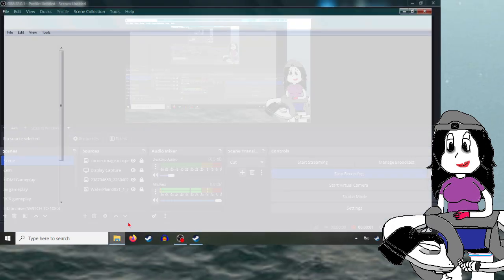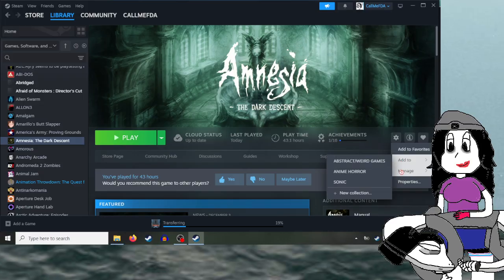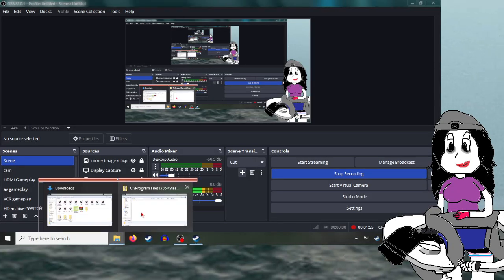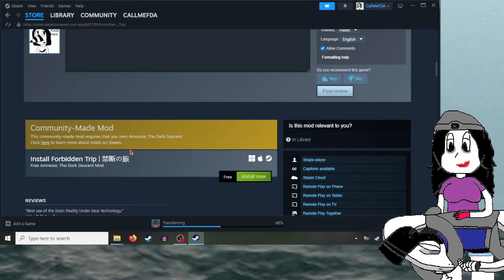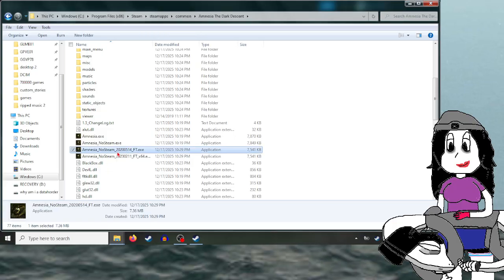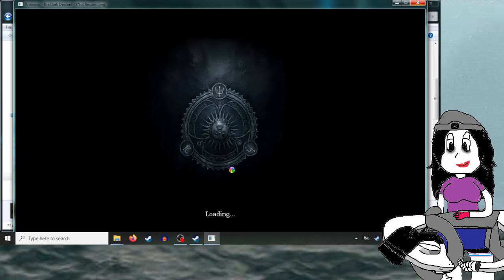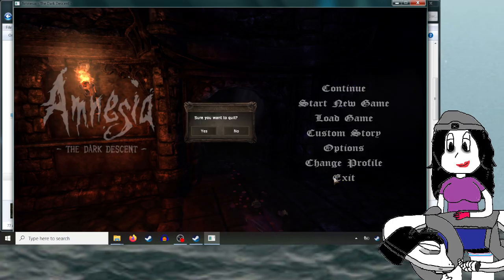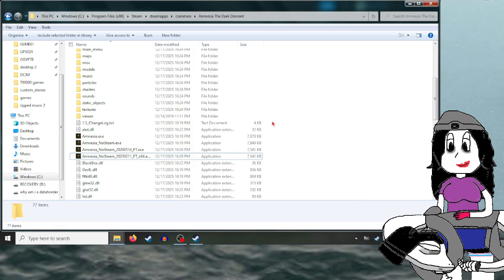how to install Amnesia custom stories & how to fix It's hurting my eyes/the small horse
by fix it's hurting my eyes & the small horse i mean crashing or not working in the first place